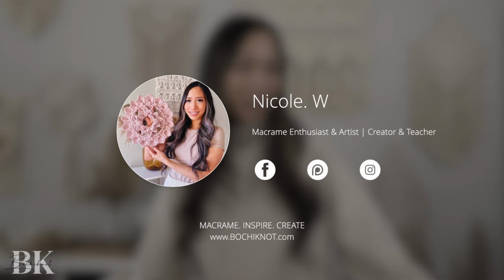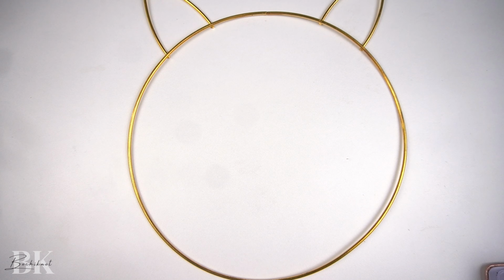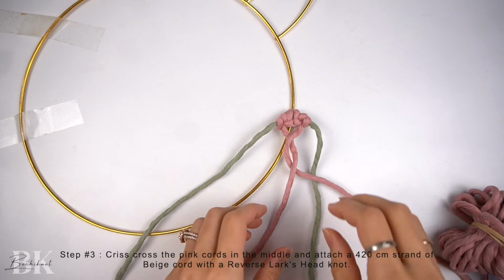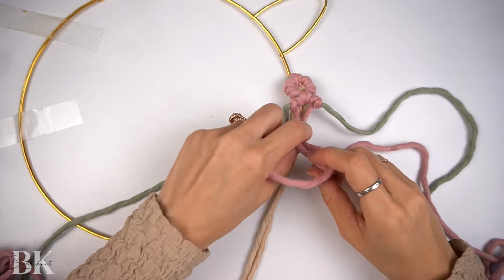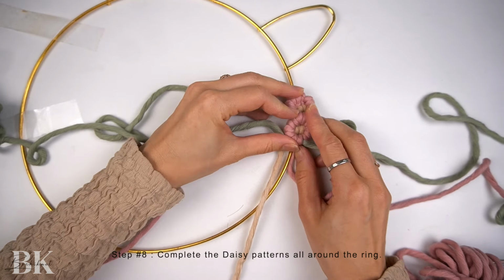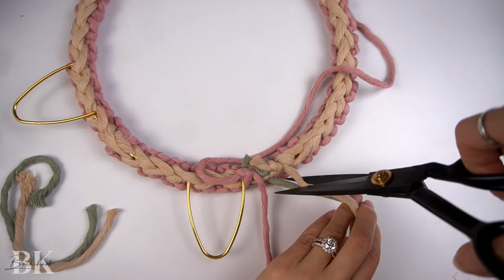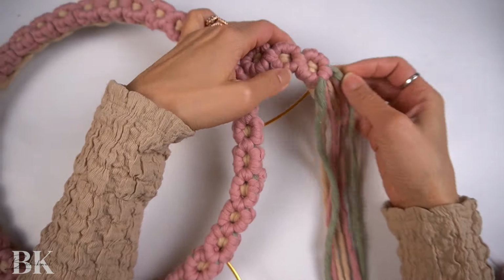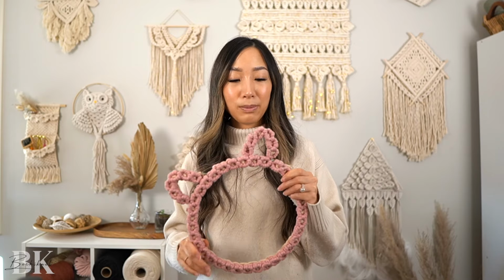Macrame Bear Wall Hanging | How to Create a Daisy Knot Pattern on a Ring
Welcome to our tutorial on creating a charming macramé bear wall hanging adorned with delightful daisy knot patterns!

In this video, I'll guide you through the process of incorporating the Daisy knot pattern (made with Vertical Lark's Head knots and Half Hitch knots) onto a bear-shaped frame ring, resulting in an adorable wall decor piece perfect for a nursery, or any room that needs a touch of charm.

Join me to make your own unique and cute macramé bear wall hanging.

Special tools: NONE! No gluing, no sewing and no weaving required!

I've tagged the products used in the video, so check them out if you're interested!

Size of completed project: 10" width and 12" length

★☆★ TIME STAMPS ★☆★
00:00 - Intro
00:06 - Trailer
00:25 - Getting Started
02:09 - Cords & Materials
04:12 - Step #1 : Weave a 300 cm Green cord through the ring and fold the ends on top of one another. Attach a 1250 cm strand of Pink cord with a Reverse Lark's Head knot.
06:17 - Step #2 : Make a Vertical Lark's Head knot on both sides.
07:14 - Step #3 : Criss cross the pink cords in the middle and attach a 420 cm strand of Beige cord with a Reverse Lark's Head knot.
07:59 - Step #4 : Finish off the bottom half of the Daisy with a Vertical Lark's Head knot on both sides and criss cross the Green cords for a Half Hitch knot with the Pink cords on both sides.
10:01 - Step #5 : Start the next Daisy pattern with the Vertical Lark's Head knots.
10:58 - Step #6 : Wrap the Beige cords behind the wrong on opposite sides. Then attach them onto the Pink cords with Half Hitch knots.
12:13 - Step #7 : Close off the Daisy pattern the same way before.
14:05 - Step #8 : Complete the Daisy patterns all around the ring.
16:34 - Step #9 : Secure the cords at the back with Double Overhand knots.
Trim off excess cords.
18:49 - Step #10 : Start a Daisy pattern on the ear with a 80 cm Green cord, 250 cm Pink cord and 100 cm Beige cord.
22:19 - Step #11 : Make 5 consecutive Daisy Patterns curving around the ear.
23:36 - Step #12 : Secure the ends at the back with Double Overhand knots and trim off excess cords
24:00 - Step #13 : Repeat the same pattern on the opposite ear.
24:26 - Outro